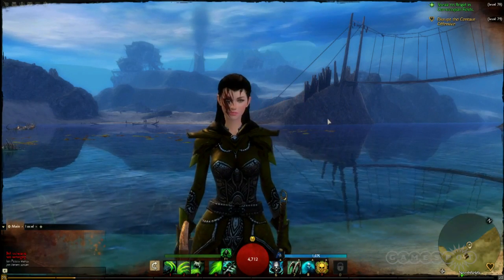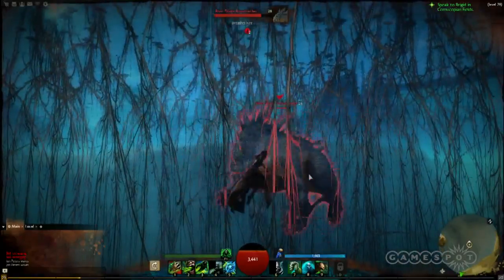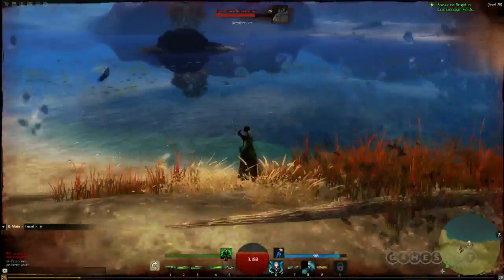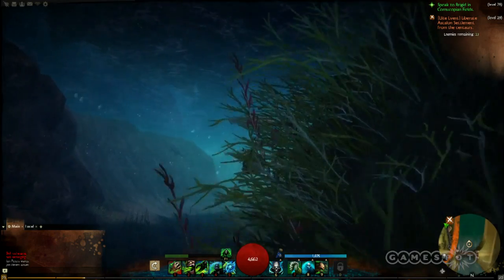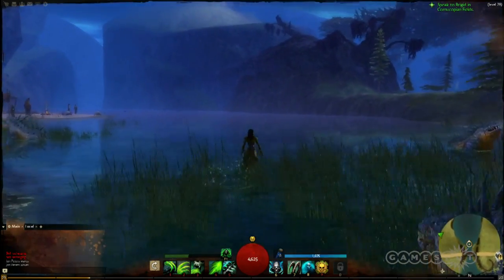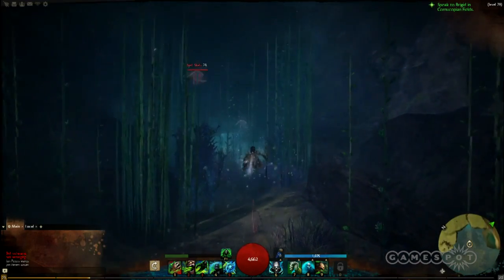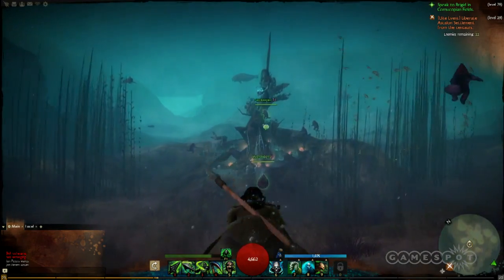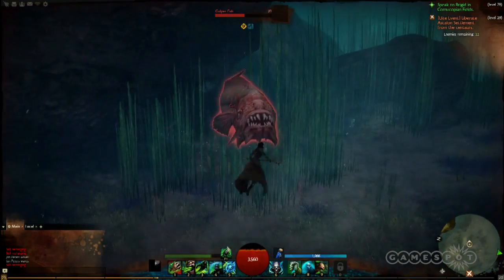Guild Wars 2 Developer Demo - GameSpot - Underwater Combat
Courtesy of ArenaNet and GameSpot.com

Jon Peters explains underwater combat and shows us the vast world to be found under sea level. Prior to this we ultimately only witnessed half of the combat possibilities in Guild Wars 2!

Jon Peters is a game systems designer for Guild Wars 2.

As part of our move to include high quality videos on-demand from GuildWars2Live.com we'll be adding videos and trailers to our channel made by Arena.Net. We're sorry if you're already getting doubles from other Guild Wars 2 channels!

Also in other news, we'll be covering more GW2 videos from GamesCom thanks to our Euro division lead by Dutchdude.

Feel free to tell us how we're doing on our channel page.